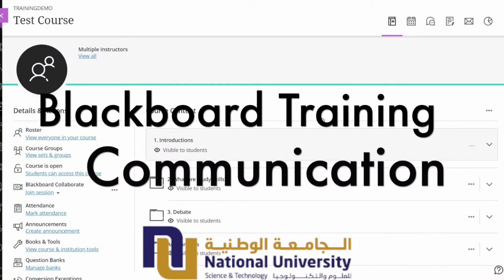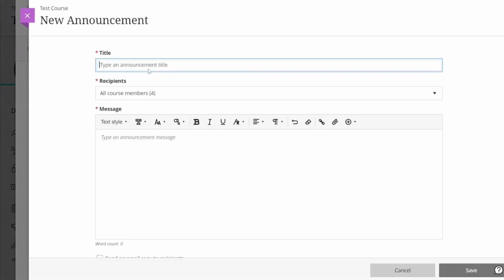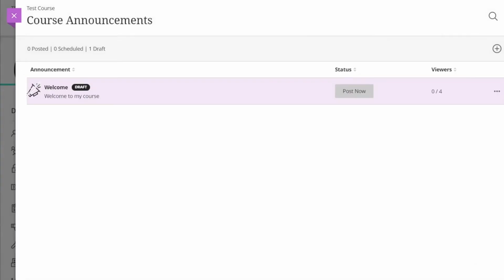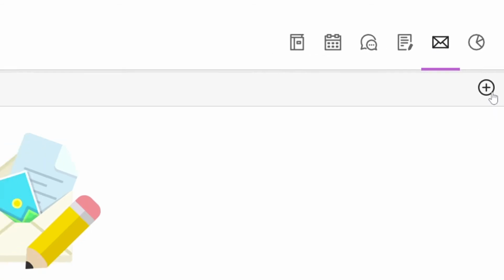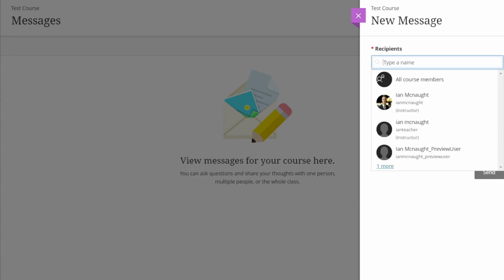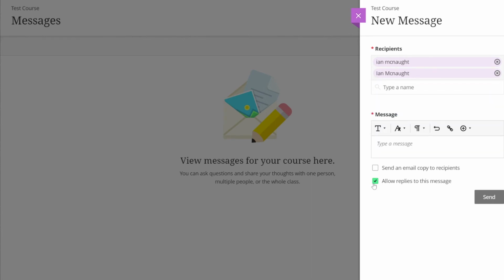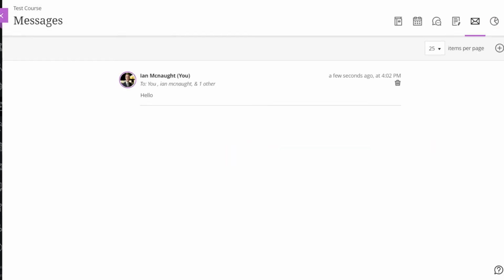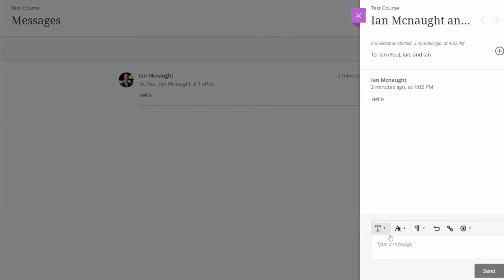Blackboard Training: Communicating with your students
This video demonstrates two methods of communicating with the students on your Blackboard Ultra course - sending announcements and sending direct messages.